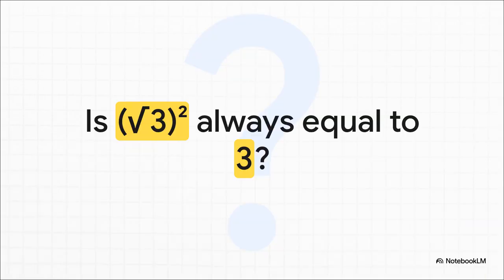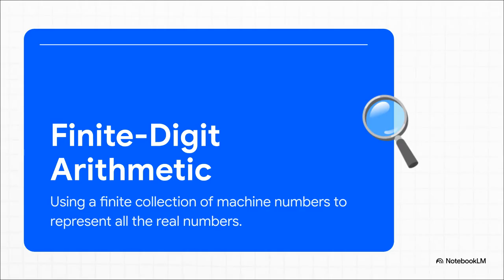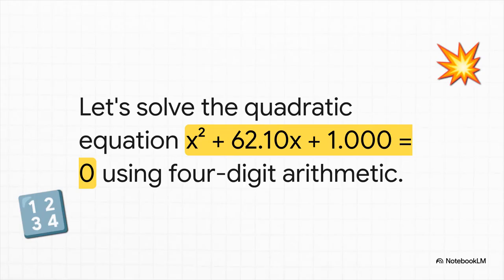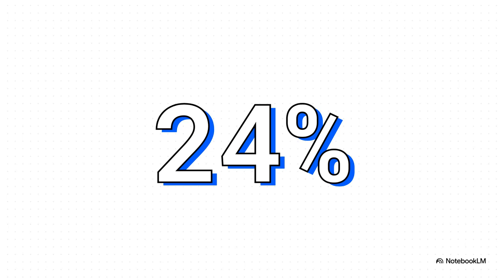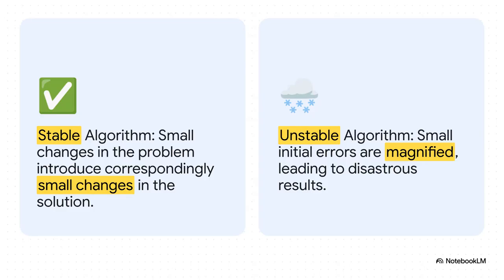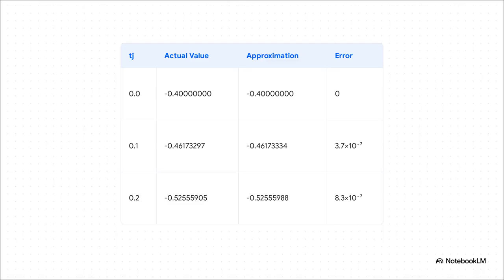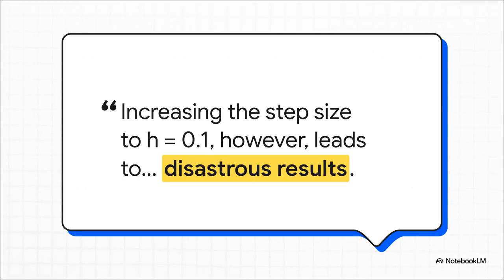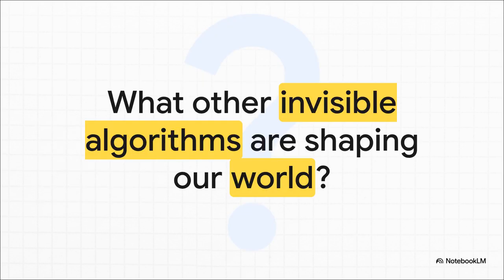The Algorithm s Avalanche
What if a tiny action online could trigger a massive chain reaction you never saw coming? In this video, we break down how algorithms can create powerful avalanches—transforming simple clicks into huge waves that impact social media, finance, and more.

From viral trends to market crashes, see how the hidden forces behind the scenes shape our digital world. Ready to understand the unstoppable power of algorithms? Let’s dive in!